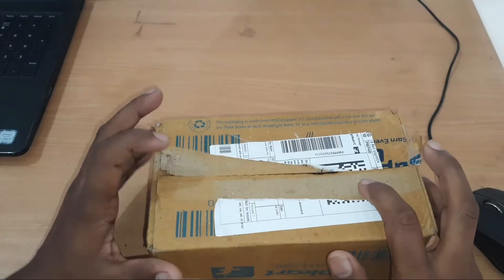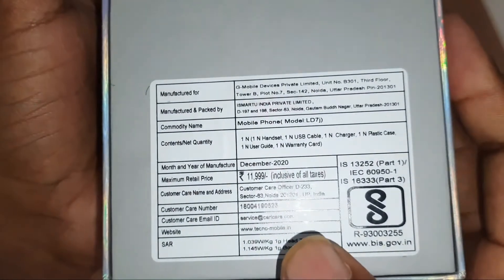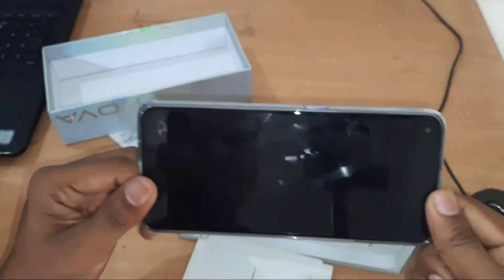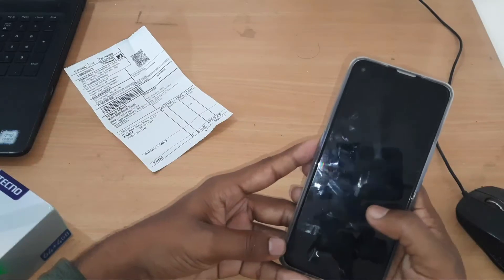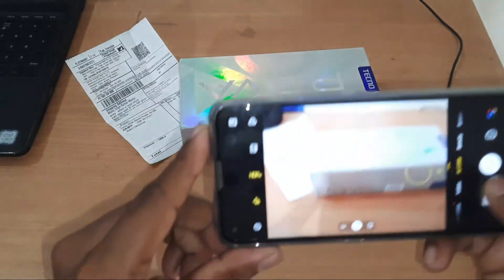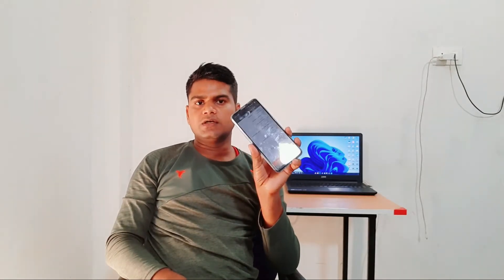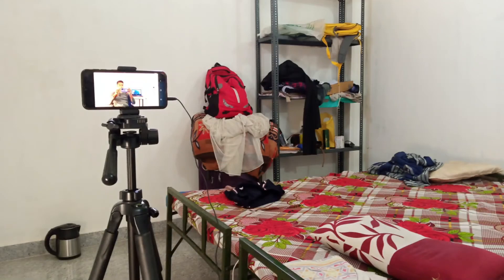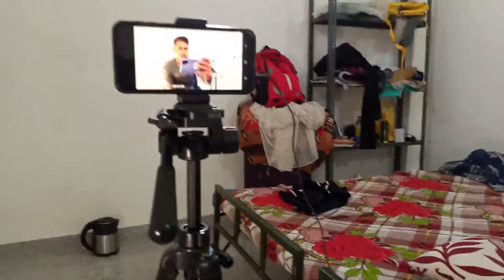Techno POVA unboxing 4gb ram 64 and Helio G80, 6.8” HD+, 6000mAh | Techno mobile review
Techno POVA unboxing 4gb ram 64 and  Helio G80, 6.8” HD+, 6000mAh | Techno mobile

आज इस वीडियों में हम   मोबाईल की unboxing  करने जा रहै है उसमे techno pova mobile ke bare में वताने वाले है।-Tecno POVA. Ye Video Aap End Tak Dekhiye Aur Janiye Ki Tecno POVA Me Kya Kya Features Hain. Doston Agar Aapko Ye Video Accha Laga Ho To Video Ko Like Aur Share Karna Na Bhoole.

Tecno POVA Price :
4 + 64 GB - 9,999/- 7199/
6+128 GB - 11,999/- 8599/

chack out techno POVA

green screen

अब जुड़े The New Technical के साथ हर जगह :😊
Instagram / Telegram / facebook / tweeter /

मुझे instagram पे follow करना न भूले